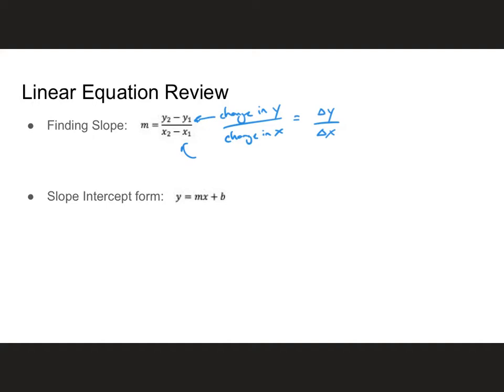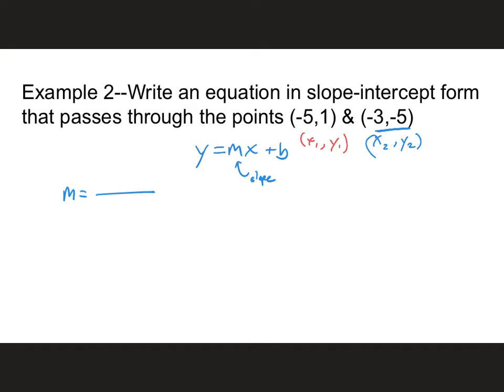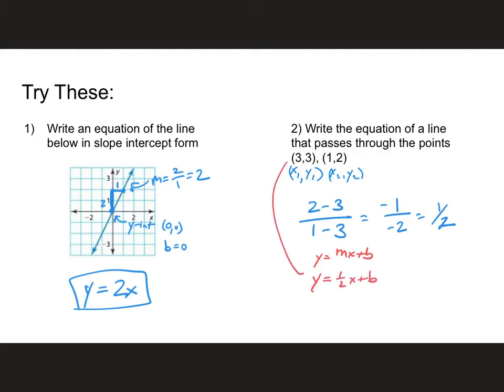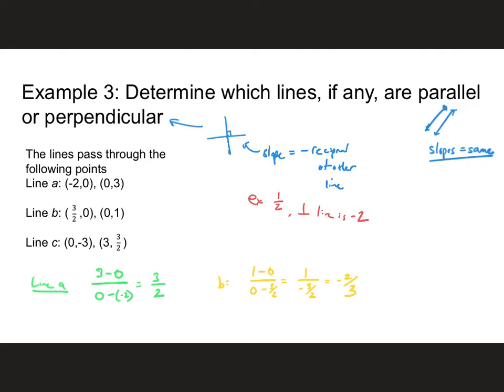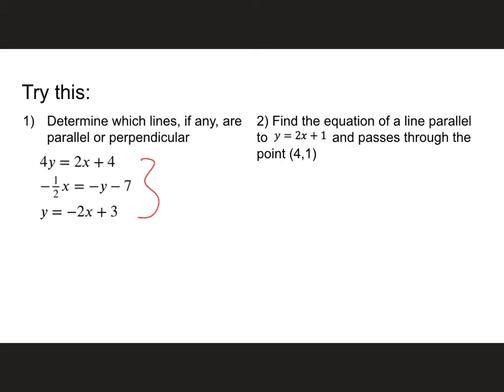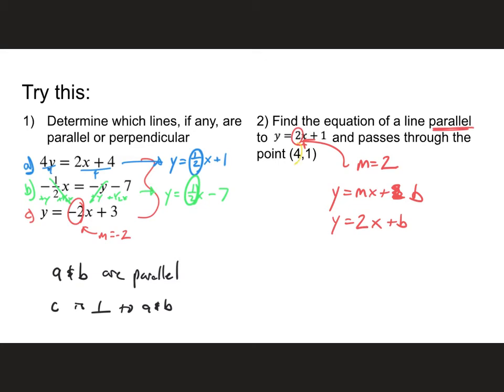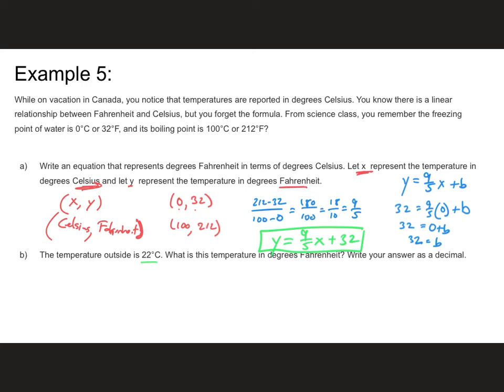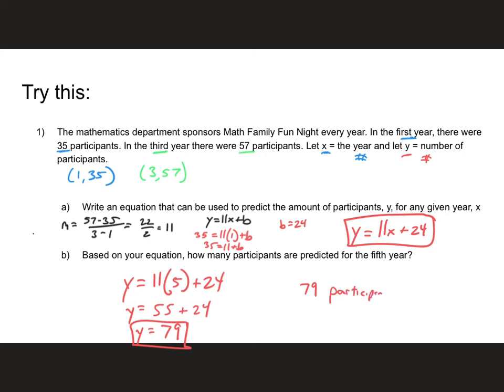1-3 - review of linear equations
A review of finding the equation of a line given a point & a slope or two points.